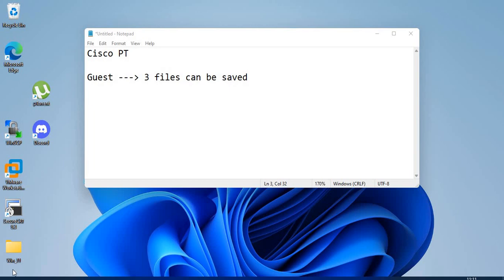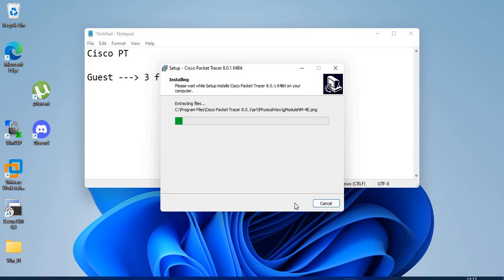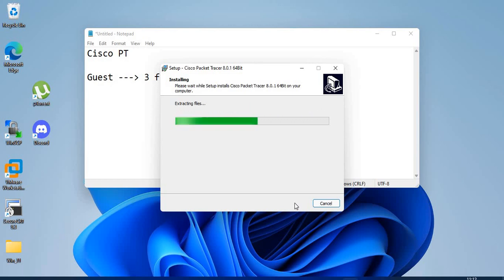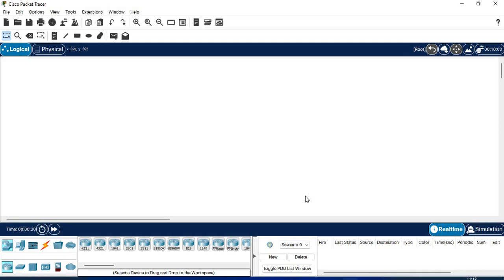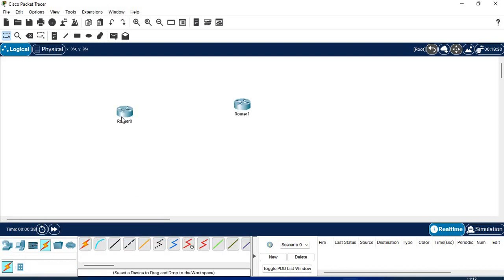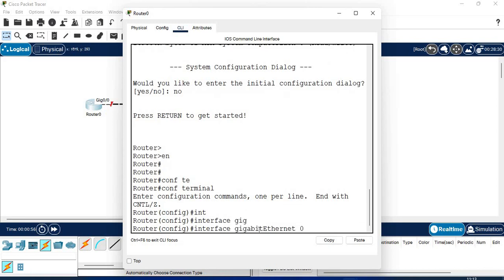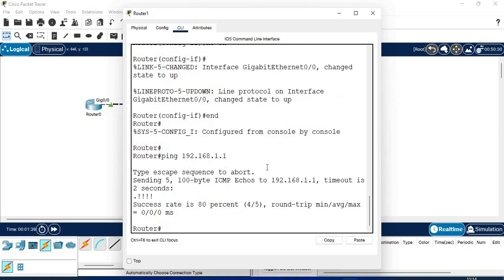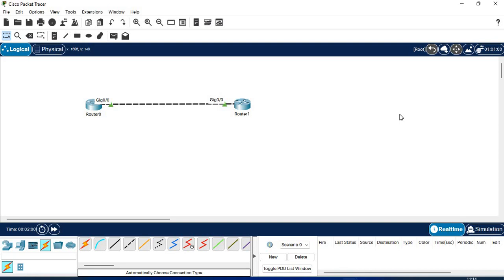How to Install Cisco Packet Tracer 8.0.1 || [TAMIL]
In this session we are going to see about how to install Cisco Packet Tracer in Windows 11 PC.

Below link has all Cisco packet tracer installation file for Windows 32 and 64 bit. Mac and Linux OS.